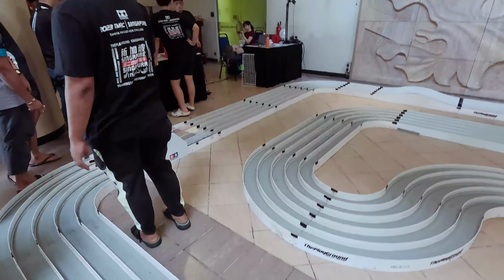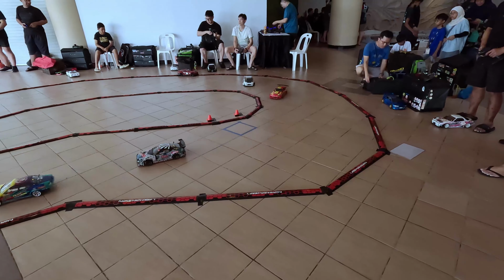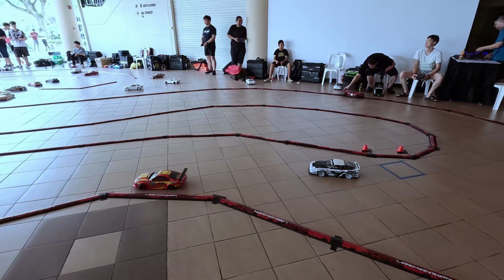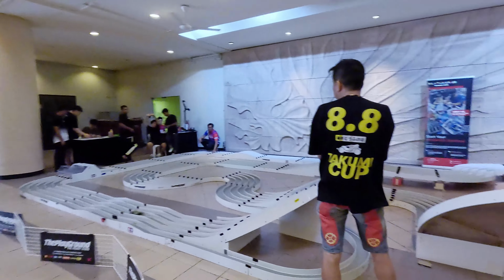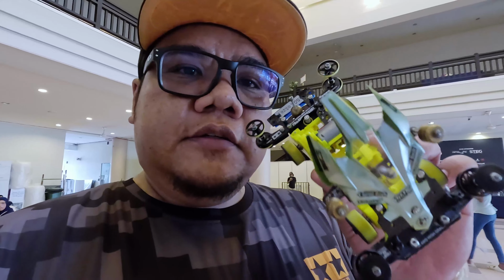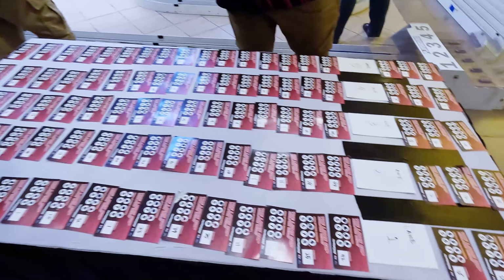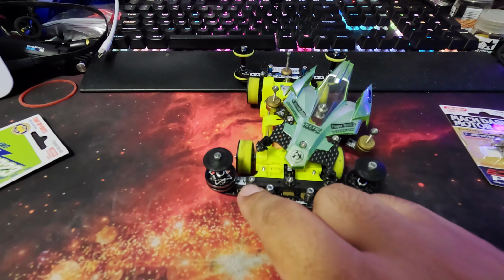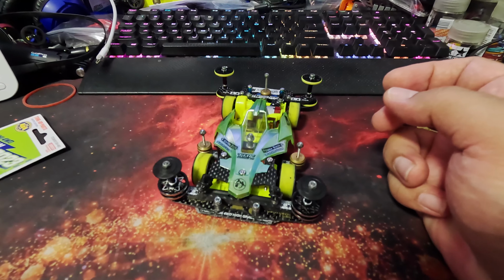Vlog + Race @ Lion's Cup 8th October 2023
In this video, I just want to share my little experience during the Lion's Cup race organized by The Playground.

P.S: Watch in 4K goodness! =D